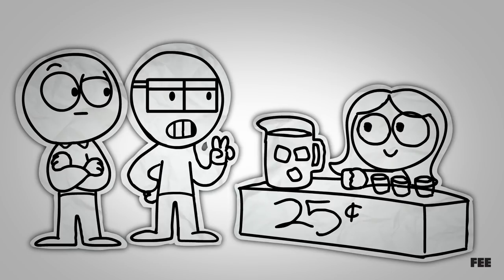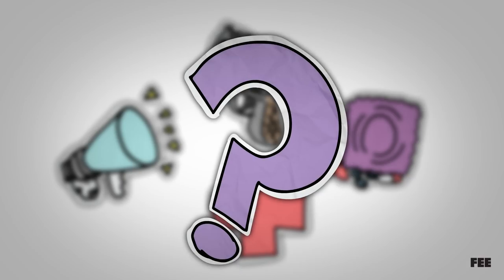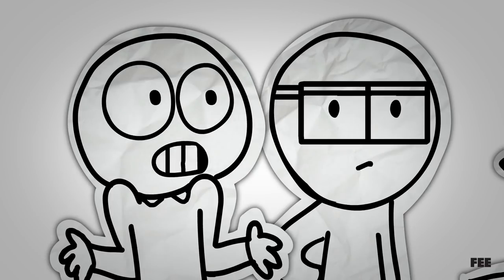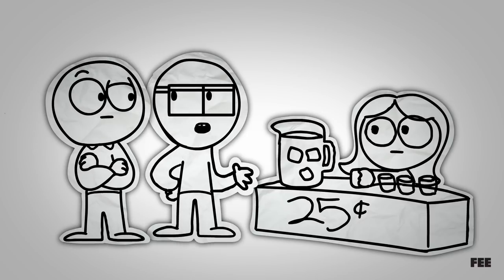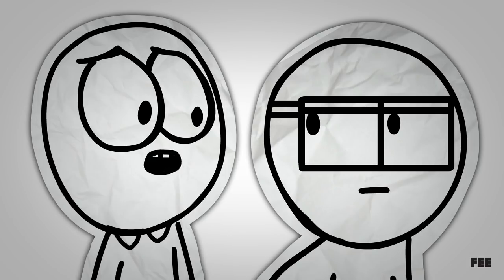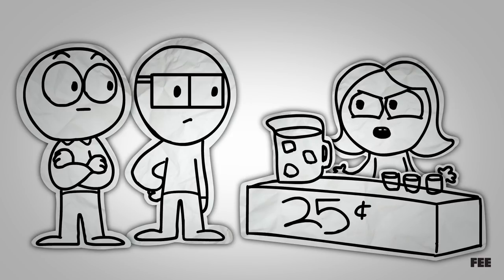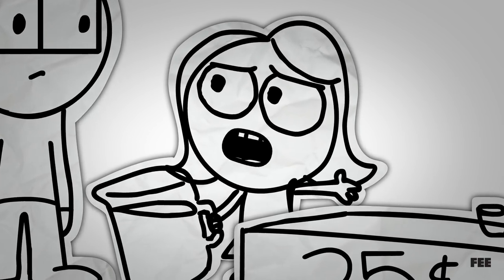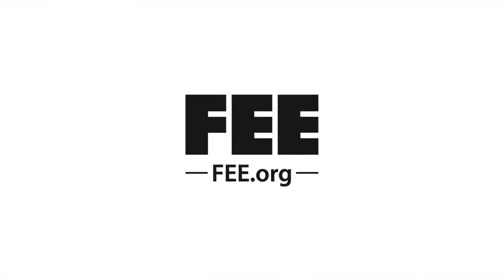Does Life Owe You Lemonade?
People seem to think we have the right to a whole lot these days, whether it’s the right to freedom of speech, the right to own a gun, the right to use birth control, or the right to healthcare. But what is a right?